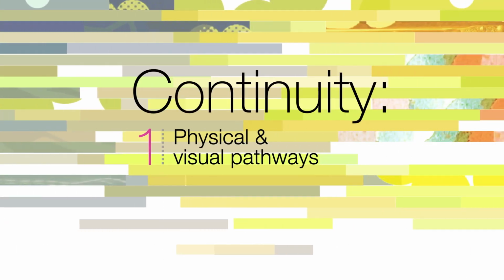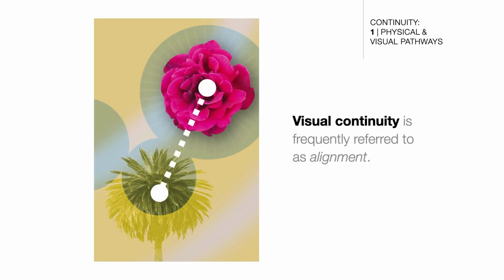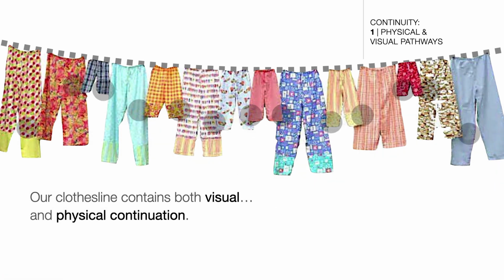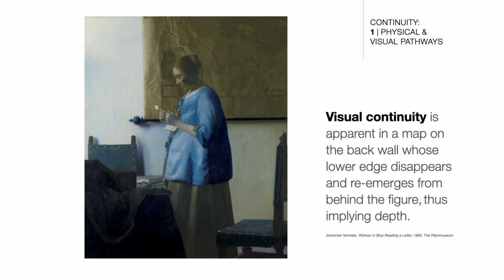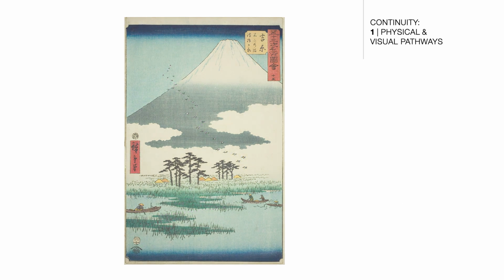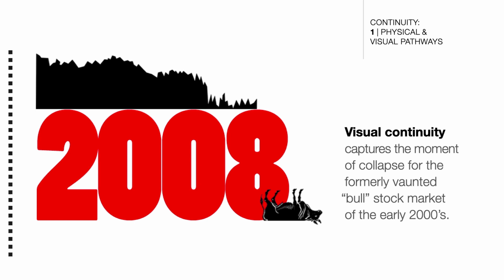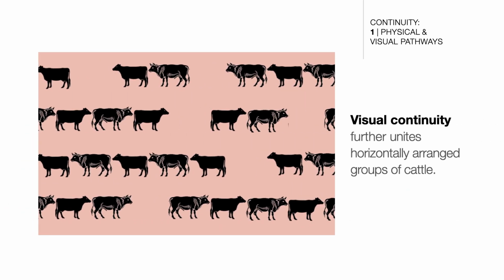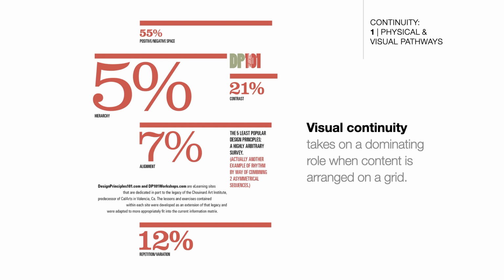HOW DESIGN WORKS. Continuity 1: Physical & Visual Pathways – Guiding the Viewer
Finally, discover the creative secrets that only the most elite art schools and design colleges have previously had the lock on. Learn how to use Design Principles to make your creative work far more engaging, more dynamic, more exciting and way more fun to create!

Learn HOW DESIGN WORKS starting now, without having to wait for weeks or months to find your path. This is an expanded, "get to the entré" portion of the Foundation course taught by Prof. Howard Schneider. This is the course you take BEFORE diving into more involved projects or more advanced coursework. Got 3-5 minutes? Watch a video while waiting for your coffee to brew.

This YouTube channel is an extension of the free, online course, DesignPrinciples101.com. The course contains lots of exercises and fun quizzes in addition to video links back to this YouTube channel. Design is the structure of art – it can be simple or complex, deep and wide – just like the best creative work being done today!